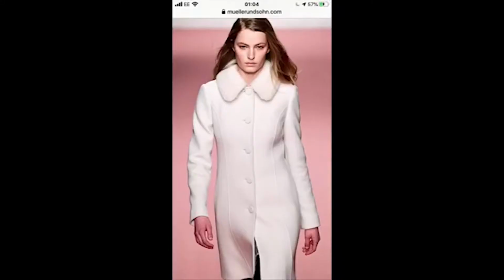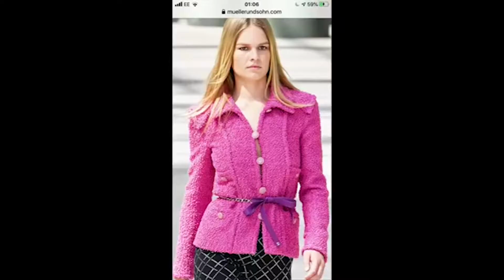Pattern hacking 101 Dart Rotation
In this video I walk you through how to use dart rotation to create 3 new bodice styles plus an a line skirt from a block or tried and true pattern.

Originally a facebook live session, this is the edited replay.

Dart rotation or dart manipulation is at the heart of pattern cutting and pattern design, and with this tool you can transform a well fitting pattern into new styles that will retain the core fit of the original.